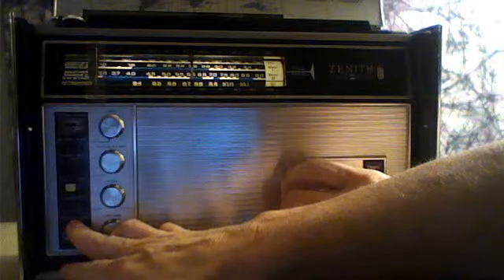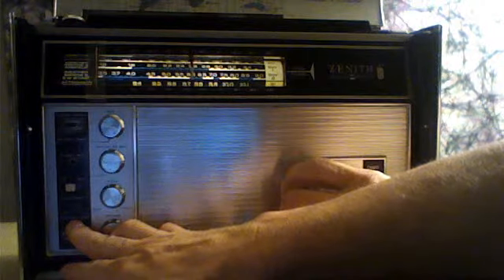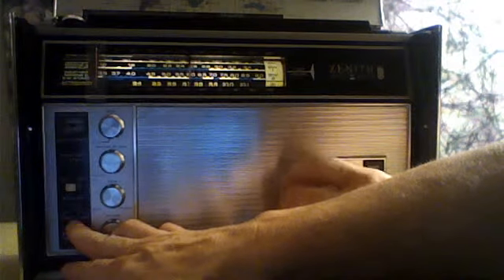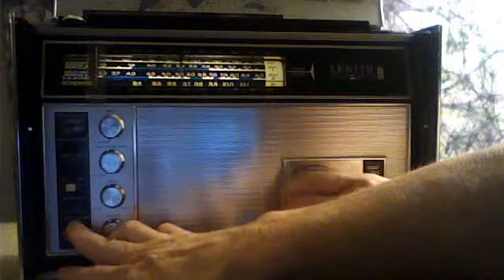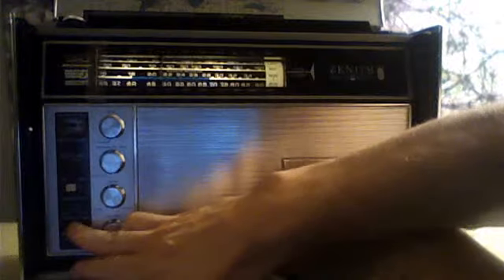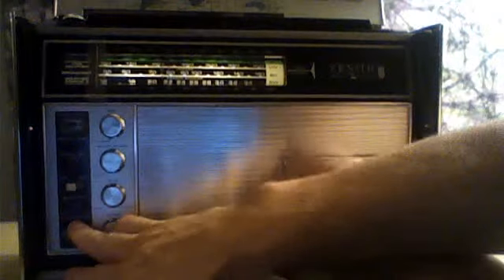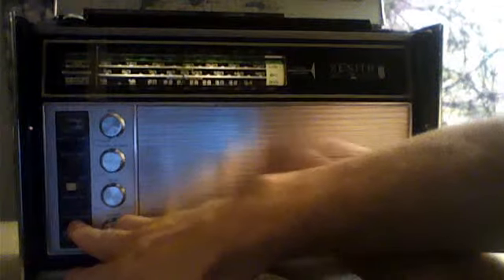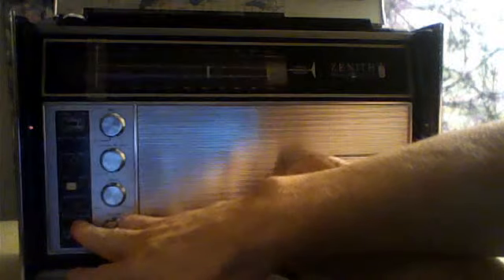janedogs2's webcam video August 13, 2011 06:47 PM